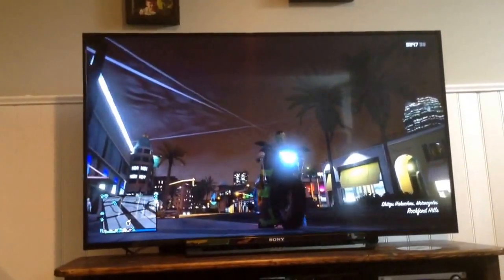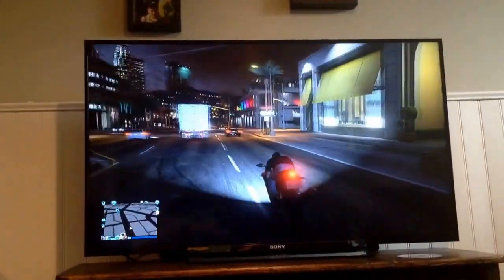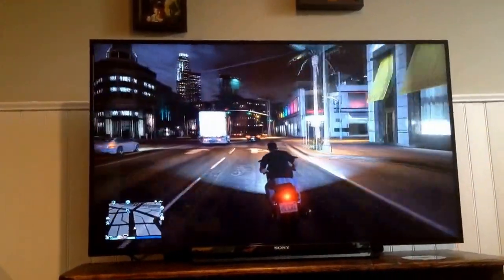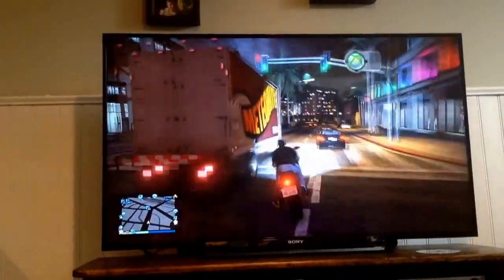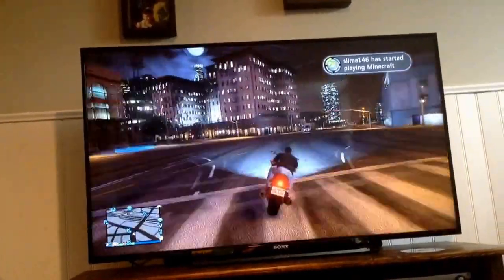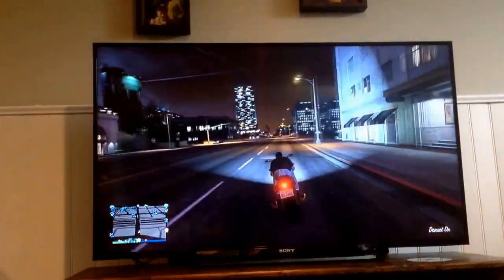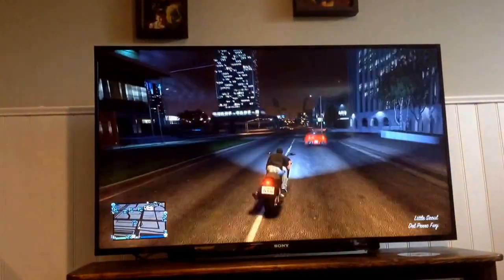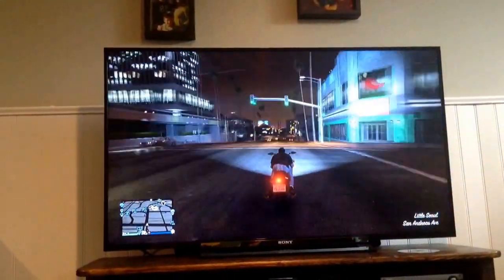Gta5 "please stop me mask" and how to get it